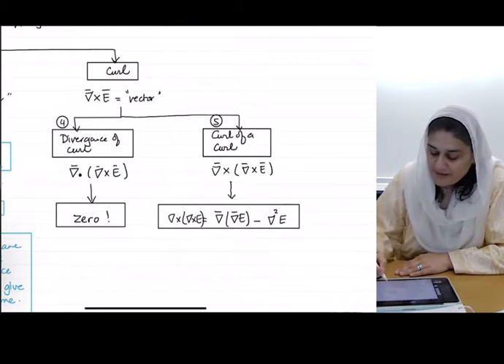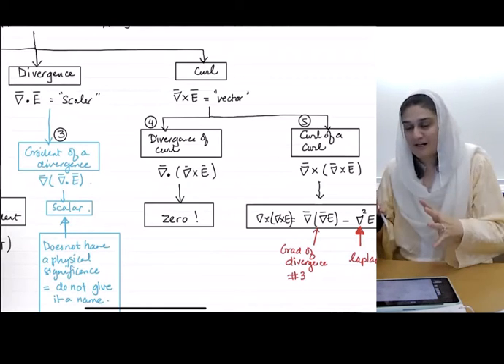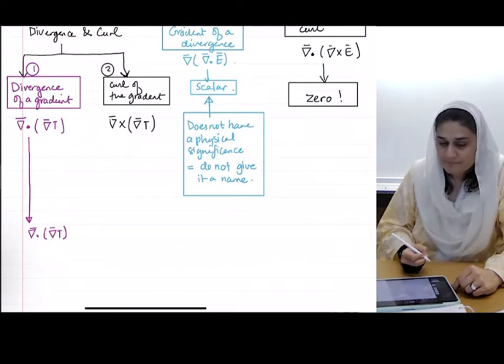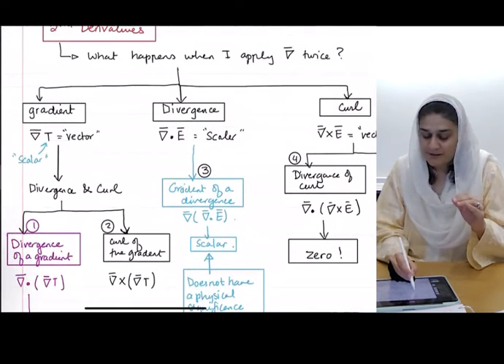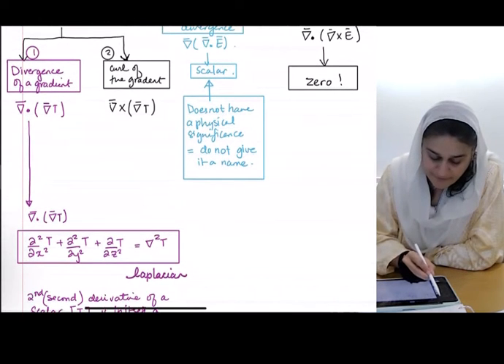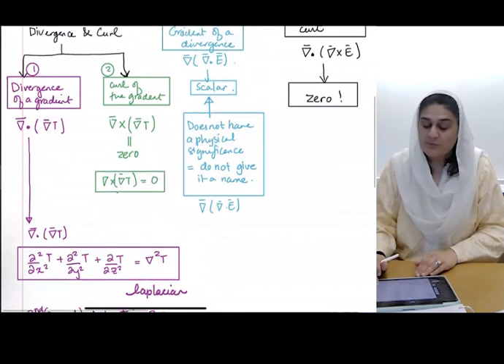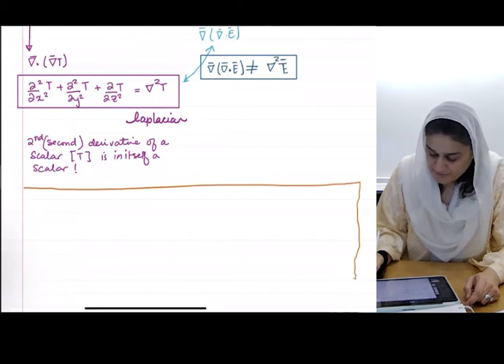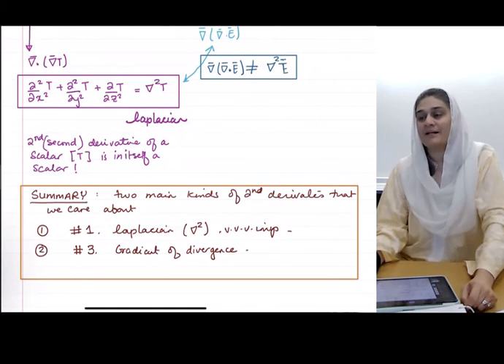Phy302-E&M-Griffiths Chap1.9.2. what is a Laplacian?